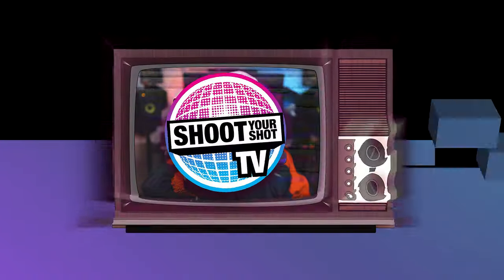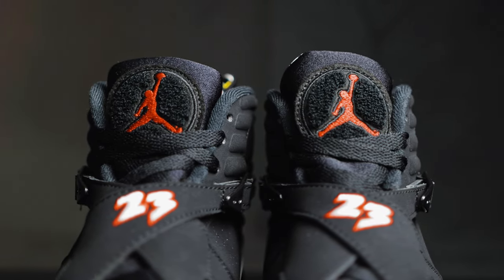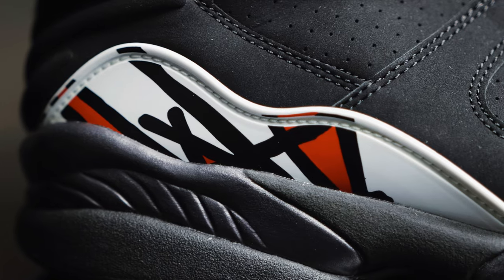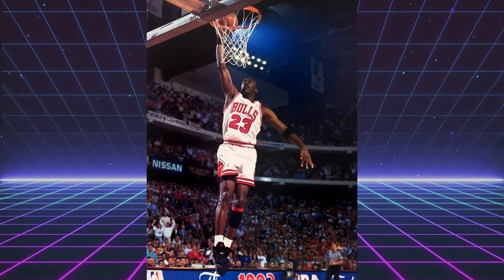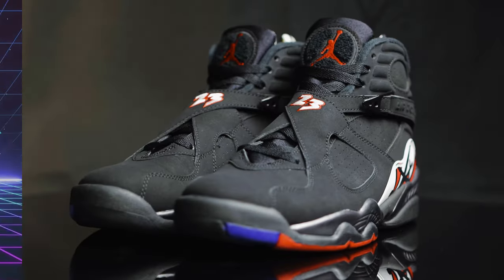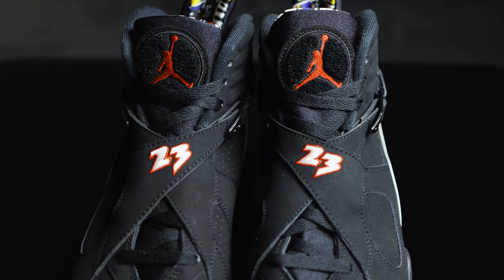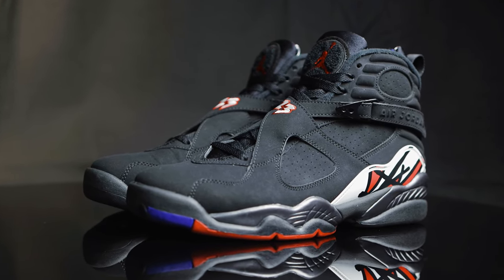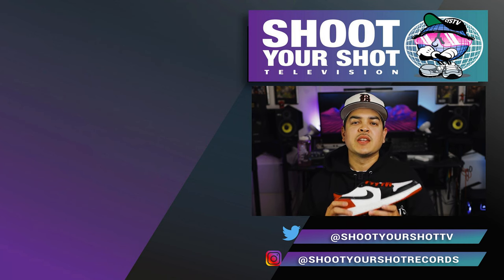Playoff Jordan 8s return in 2023! Check out the last retro before you buy!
The Jordan 8 Playoffs return September 2023 but before that happens we wanted to give you all an up close look at the Playoff 8s from 2013. See all the cool details that go into these classics and find out why they’re one of our favorites! Let us know how you feel about the Playoff 8s and will you be coppin’ a pair This year?

Air Jordan 8 Playoffs 2013

Instagram.com/shootyourshotrecords
Instagram.com/Ceerock
Instagram.com/JustPaulNow